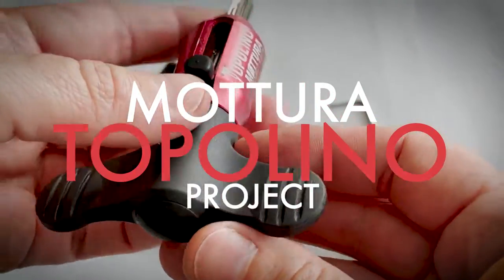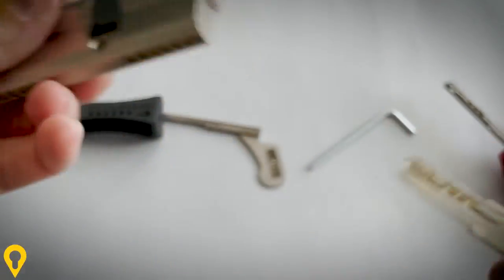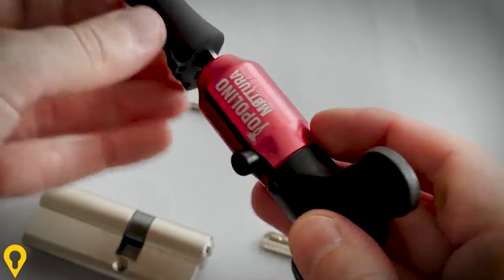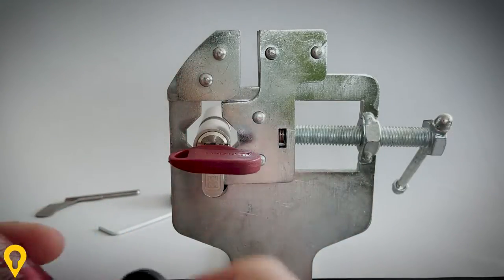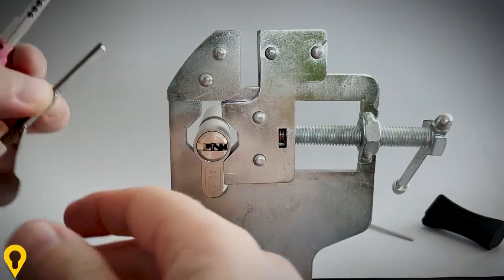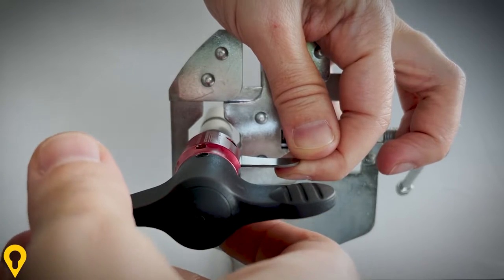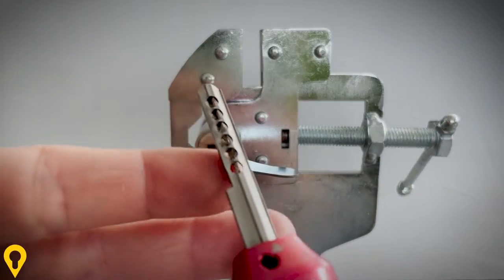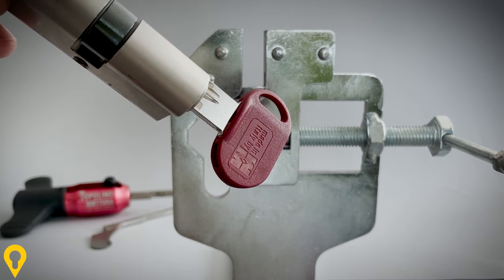Mot. Project Cylinder with 6 pins - Picking in seconds with Topolino Decoder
The decoder is very easy to use, it requires no significant experience whatsoever . The most important thing is to follow the procedure exactly as it is shown. Important! This decoder is NOT UNIVERSAL. It is created to enter and unlock only the cylinder locks Mottura project.